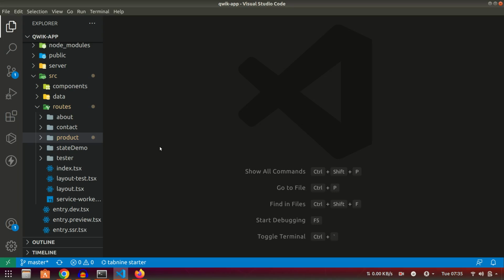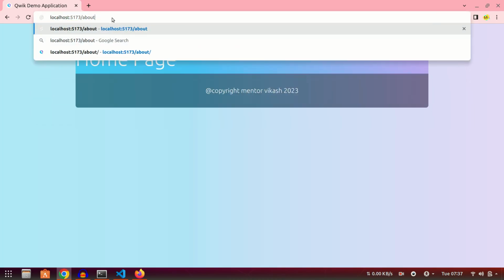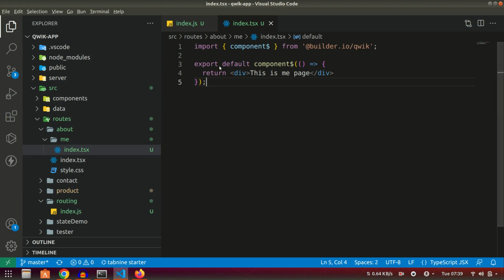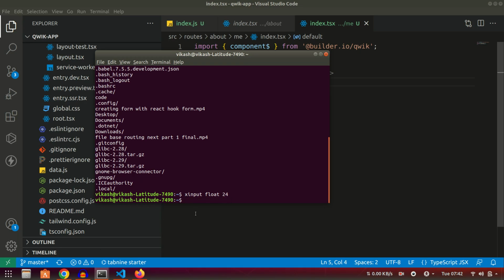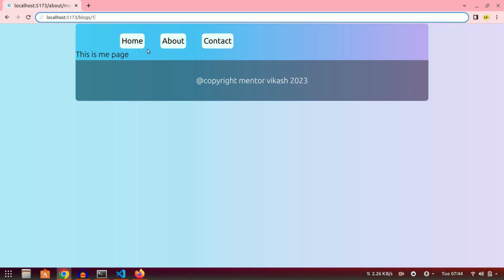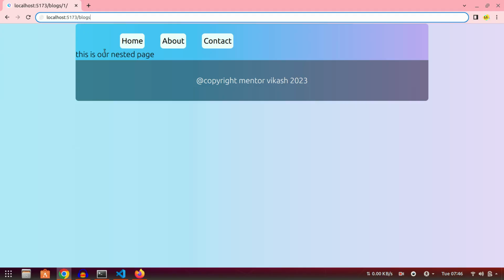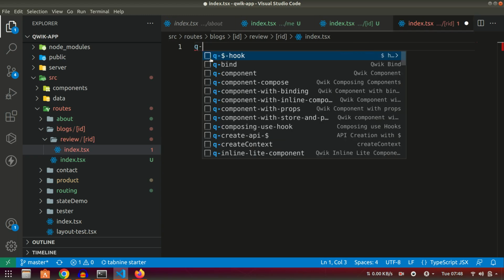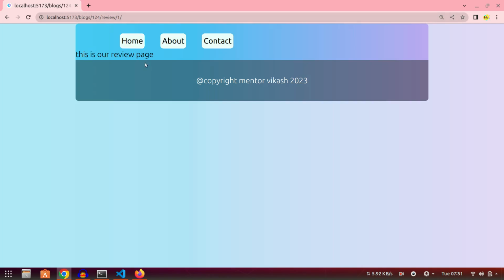QWIK: Different Routing Types - Simple, Nested, Multi Level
QWIK: Simple, Nested, and Mulit Level Routing...